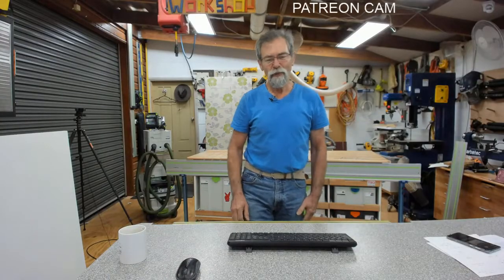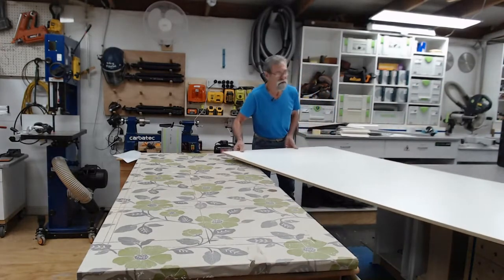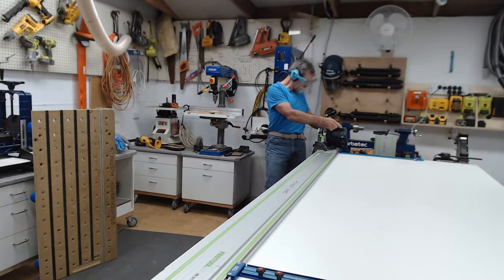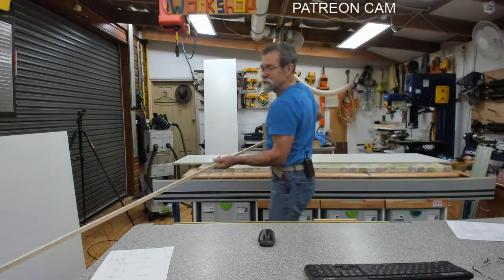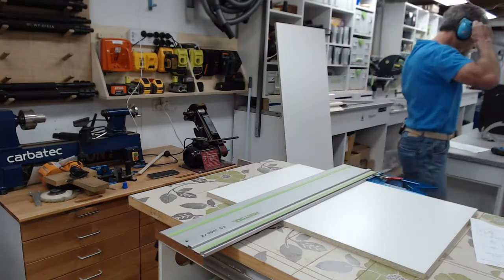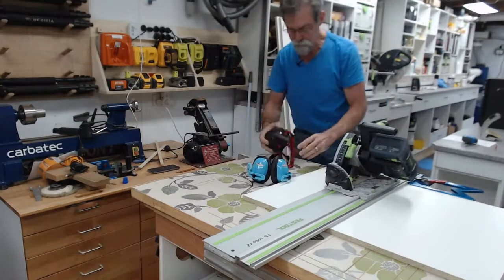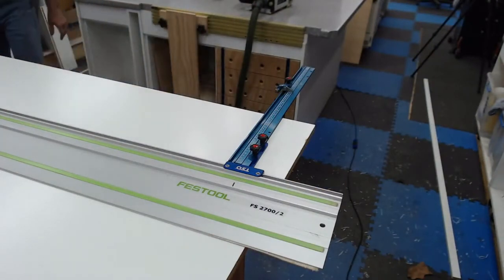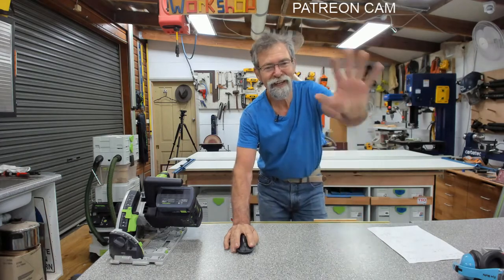# ARCHIVED 25th July 2021 | Laundry cabinet build | Dave Stanton Live!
Laundry cabinet build, A project way over due! On the show I will go through the design process and why it is so important to get it right before I even look at materials to build the project with. Also today I hope to cut the panels for the carcass.

YOU NEED A STANTON BENCH LIKE MINE! Get the plans here internationally for only $9.95 delivered.

Gorilla Gripper usa.
Gorilla Gripper Australia

* If you enjoy my videos, Subscribe to the channel and click on the bell for notifications as to when I upload a video, it's free! ps. make sure you enable notifications as well.
* Johannes Mohr   * John Parra  * Vincent Ngian  * Peter Woolworth    * Justin Bailey * Brett Guthrie   * Mike Deam  * Wayne Cargill  *John Lynch *  Mark Anderson

Do you want one of my mugs that blatantly tell the world about me ;-) ?
Coffee mug for new Patrons that support me from a certain level tier.

dave stanton live dave stanton live!